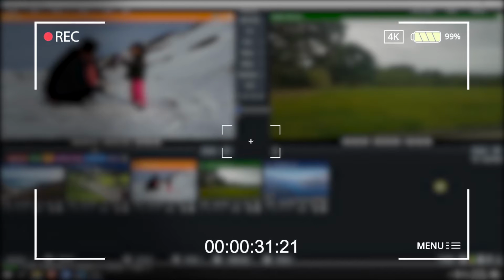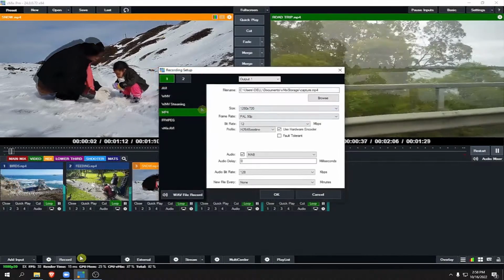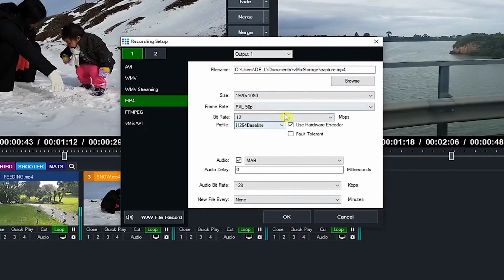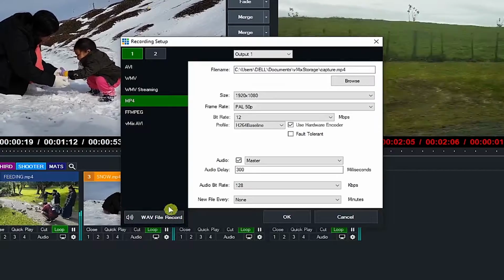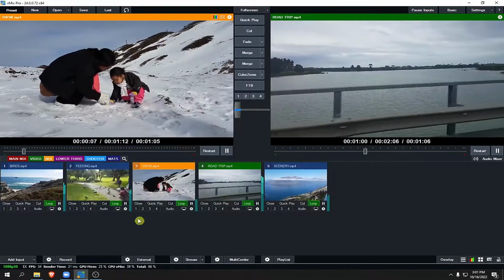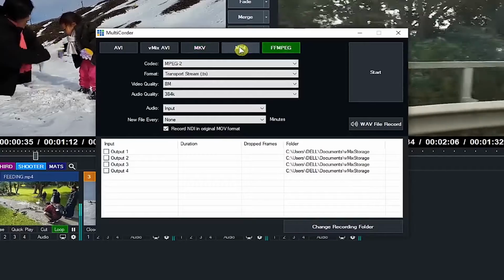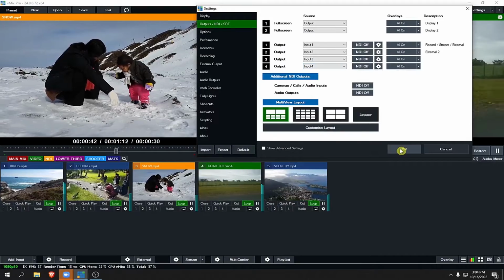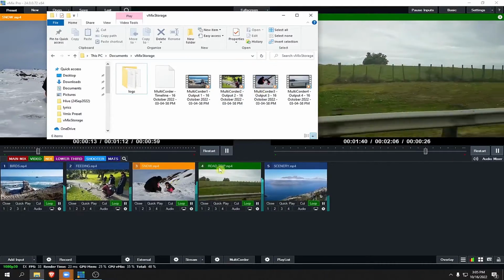🔴 How to Multiple Record in vMix | CyberHackz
This is an unofficial guide/tutorial on how to multi-record in vmix. You can record as many as 6 recordings simultaneously, depending on the speed of your computer.

It is divided into two parts:
1. Recording 2 inputs simultaneously using the regular recording of vmix (RT - 0:05 - 5:11)

2. and the other part is using the multicorder in which it will record 4 inputs simultaneously (RT - 5:12 - 8:00)

How to multiple record on vmix
Vmix Recording